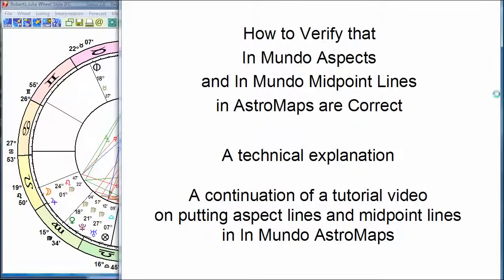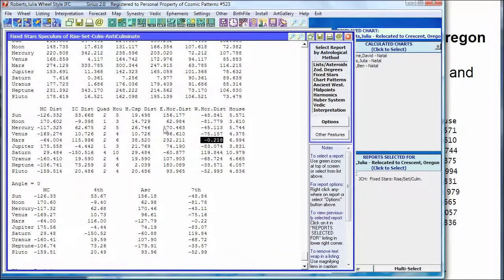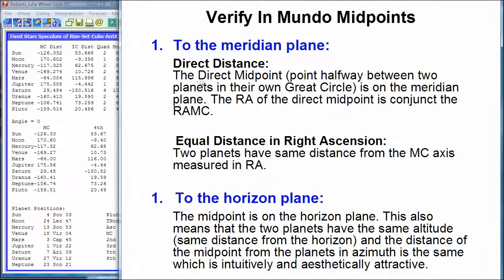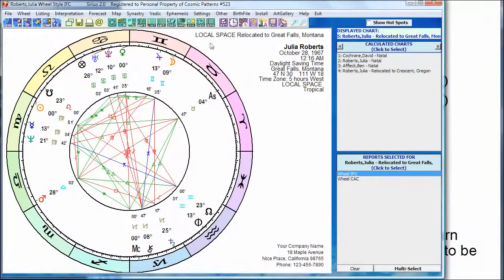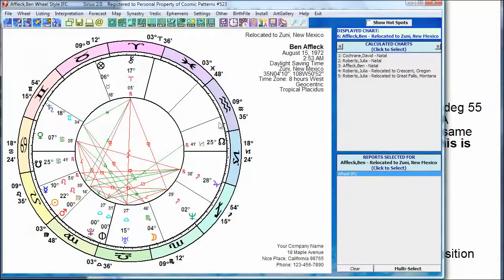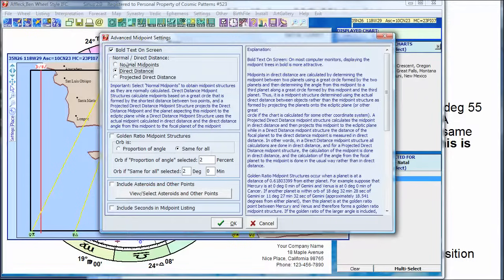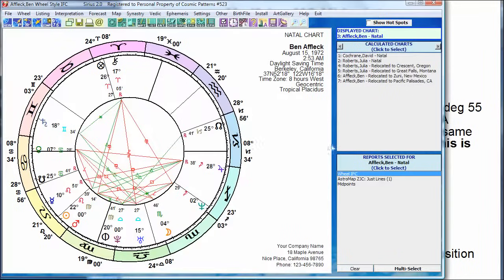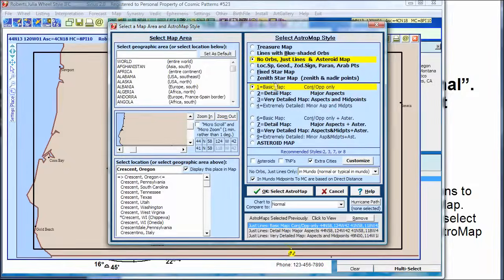How to Verify that In Mundo Aspect Lines and In Mundo Midpoint Lines Are Correct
In mundo aspects to the meridian plane are calculated in right ascension, and in mundo aspects to the horizon plane are calculated in diurnal and nocturnal semi-arcs. We learn how to find these angular distances in the Sirius 2.0 software and also how to confirm that midpoint lines drawn in an in mundo AstroMap are correct. The Sirius 2.0 software is developed and copyrighted by Cosmic Patterns Software and the company website is